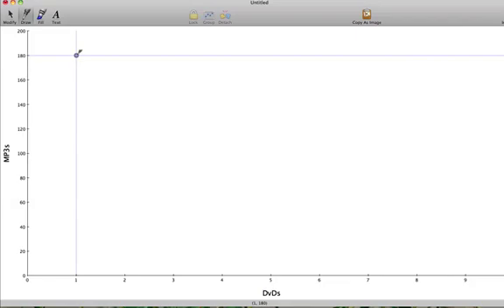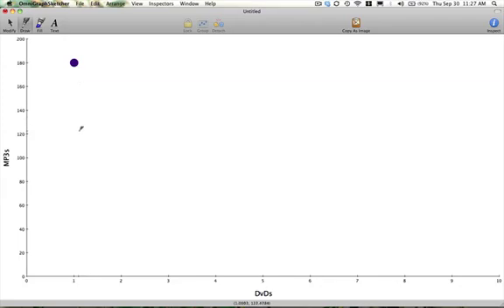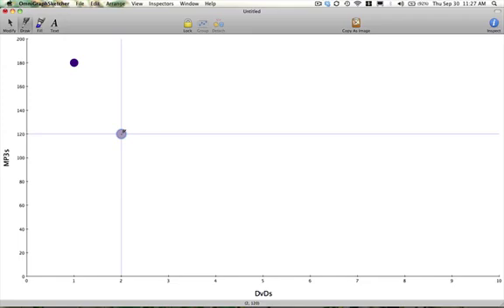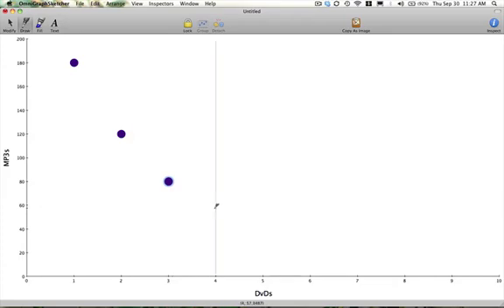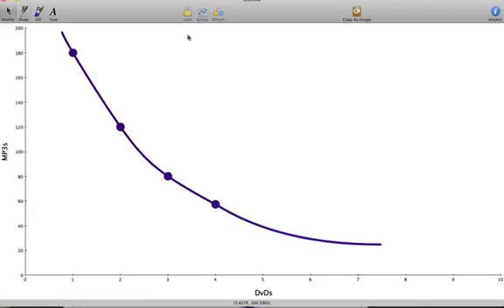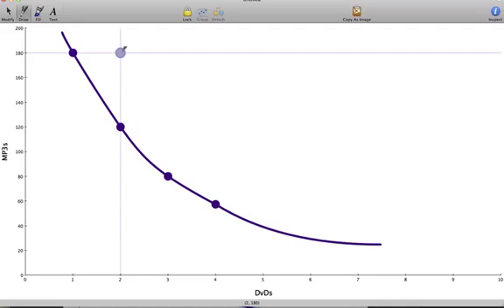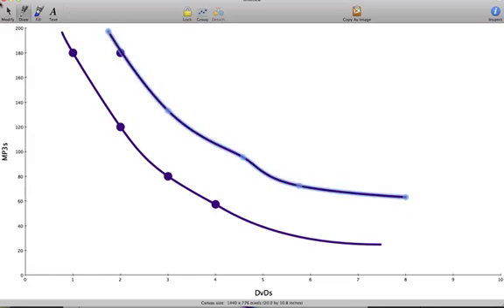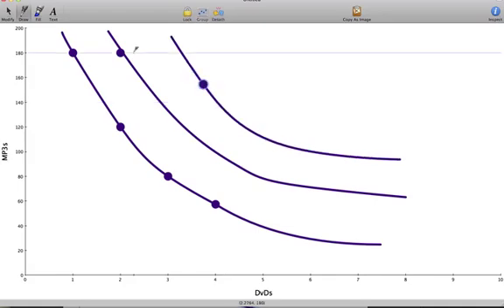03. Graphing Indifference Curves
ECON 100 Concept. Watch after Graphing the Budget Line.